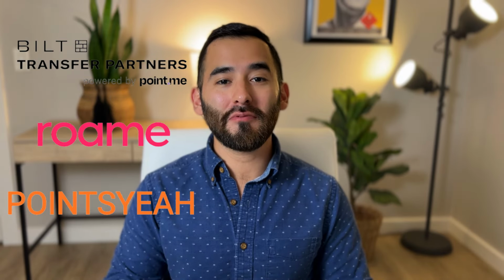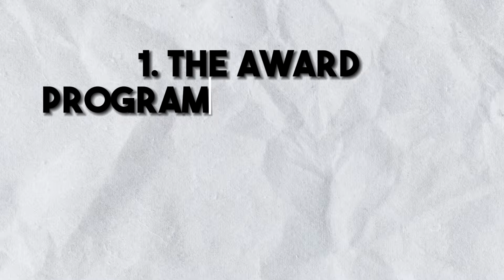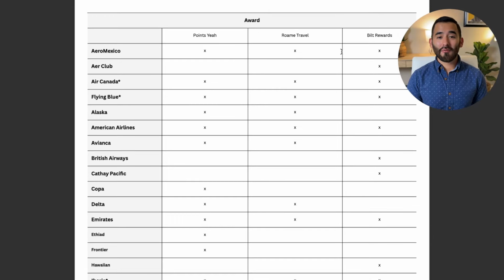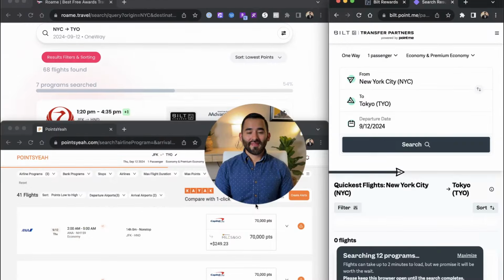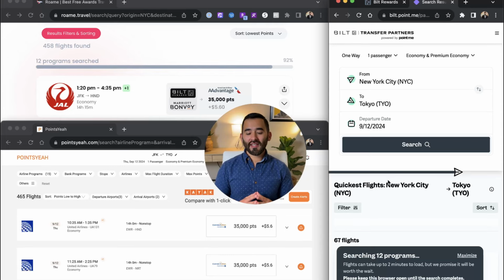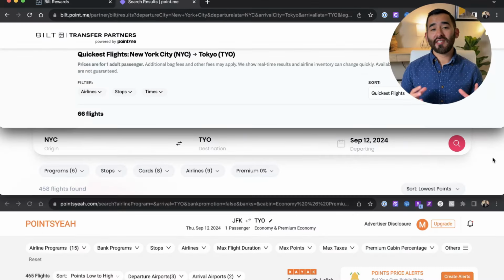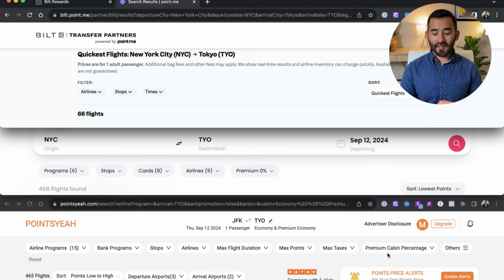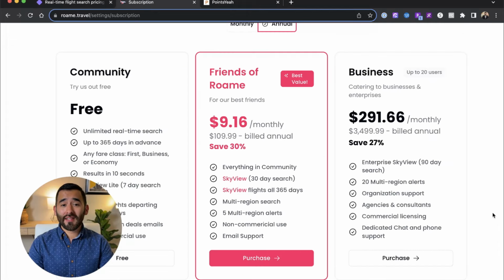The Best FREE Award Search Tool? | Bilt (Point.Me) vs Roame Travel vs Points Yeah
The Redemption System is my step-by-step course for turning the points you have into booked award flights

Finding award availability to book flights with your credit card points and miles is the biggest pain in award travel. For better or worse, there are a lot of tools out there. The award search tools in this video are 100% free. The tools are Bilt's award search tool powered by Point.Me, Roame.Travel, and Points yeah. I tell you which of these is most useful and what specific use cases I would use each of them in.

CHAPTERS:
0:00 Intro
0:46 Commonalities
1:30 Differences: Award Programs
2:42 Differences: Speed
3:58 Differences: Customization
4:42 Extra Features and Conclusion